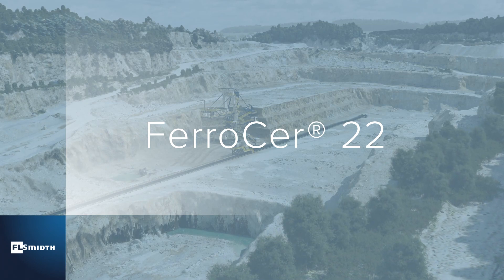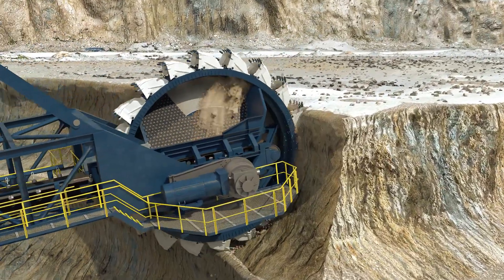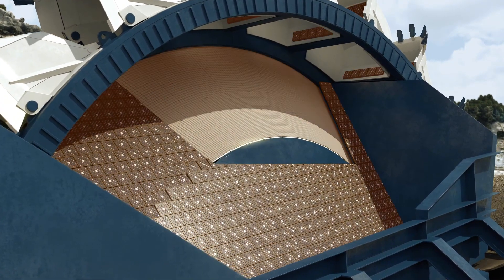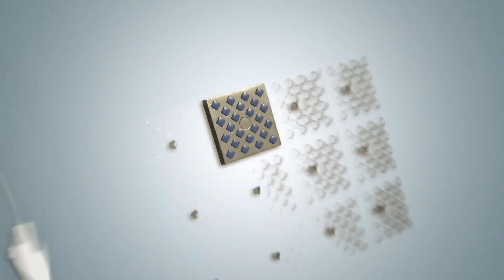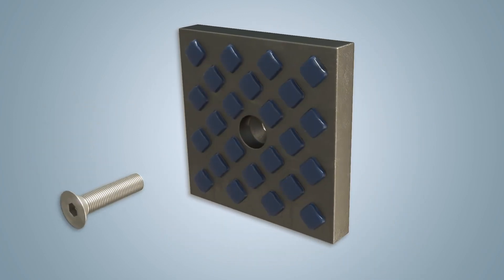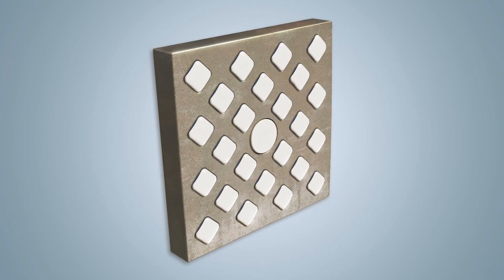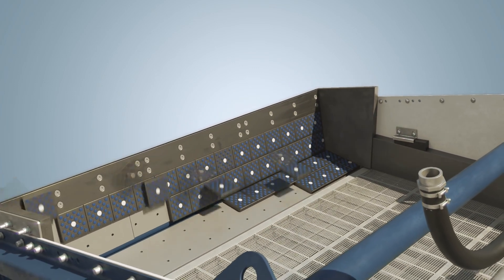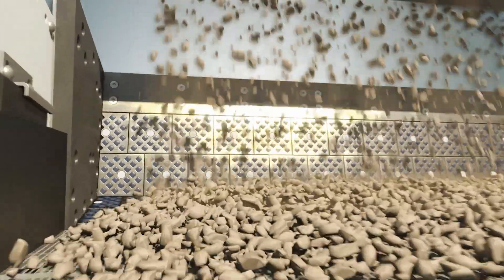FerroCer® 22 Impact Wear Panels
FerroCer 22 Impact Wear Panels represent a revolutionary breakthrough in materials technology, allowing for a cost-effective solution that provides better wear life than conventional panels. The unique matrix design of the panel construction combines the strength and malleability of steel with the superior abrasion resistance of ceramics. The result is a lighter weight, yet stronger wear panel.